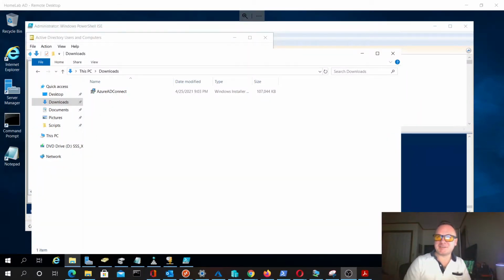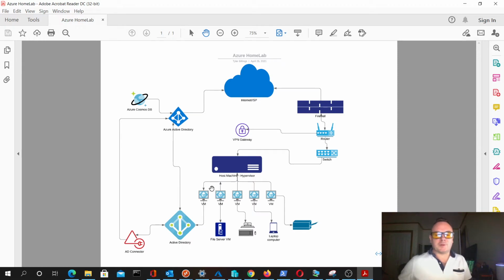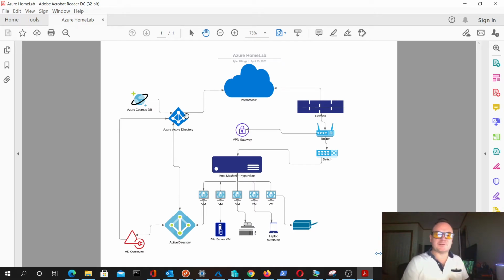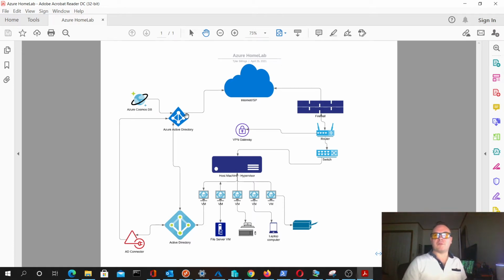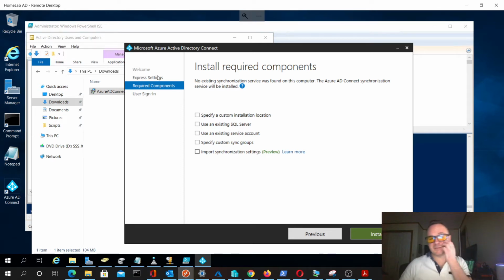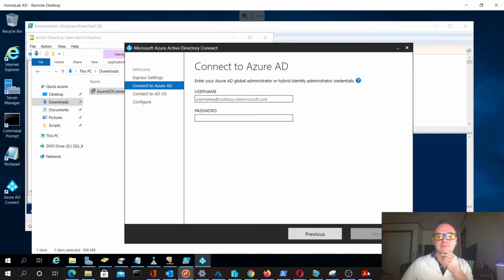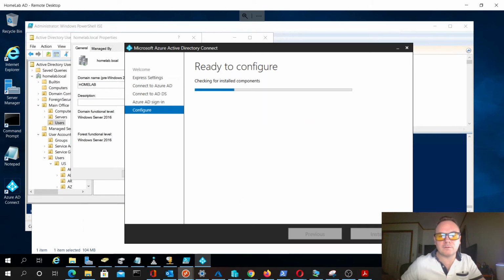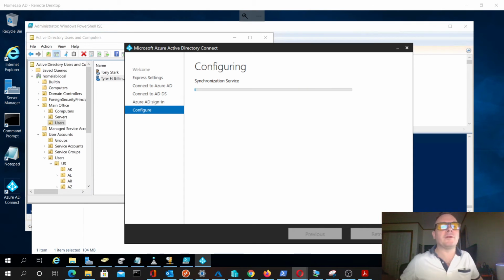Azure AD Sync